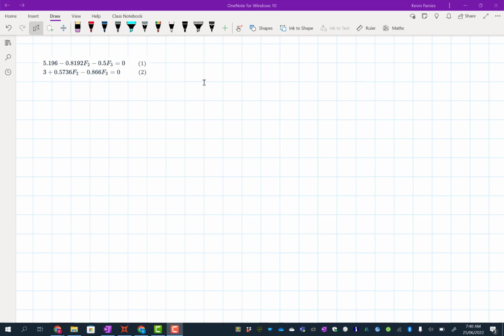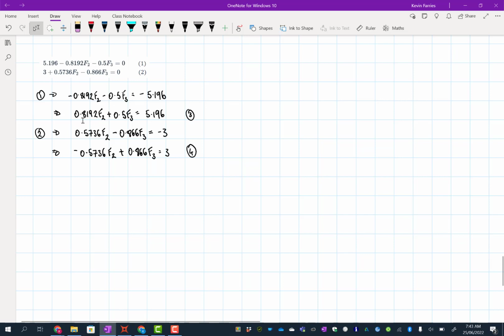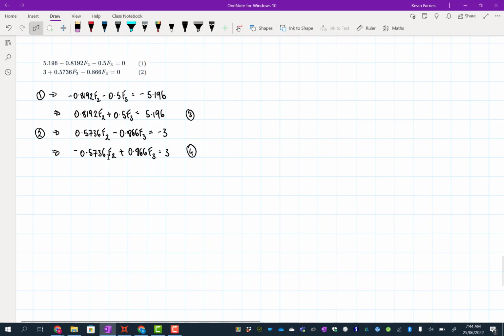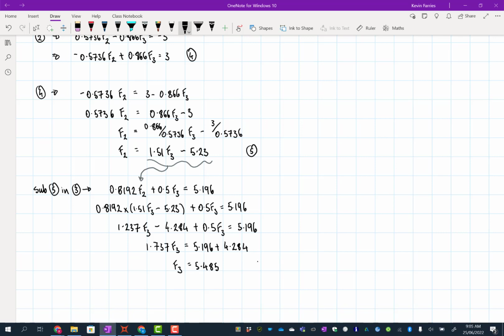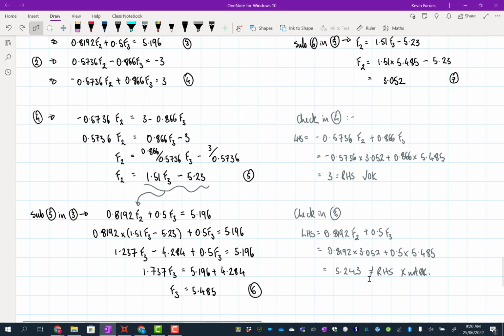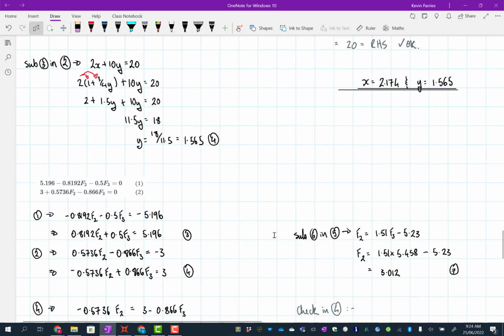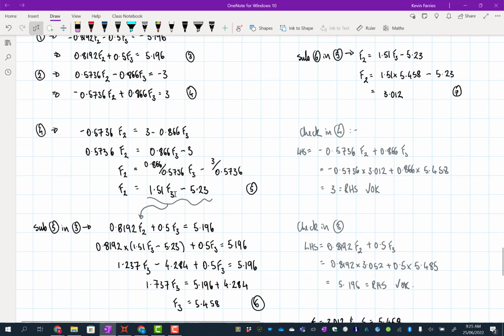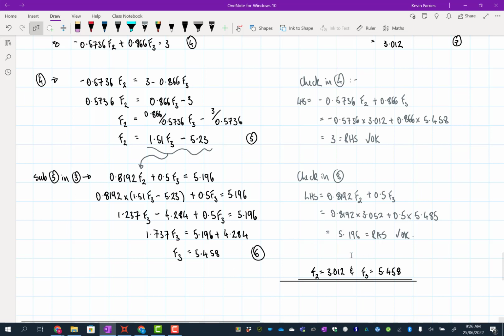Example 3 0 3 Simult eq 3